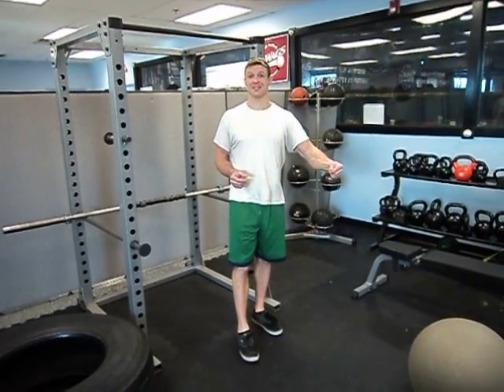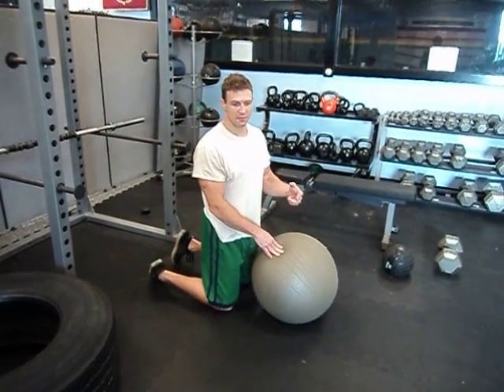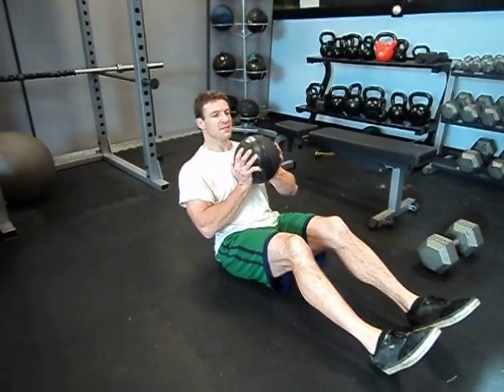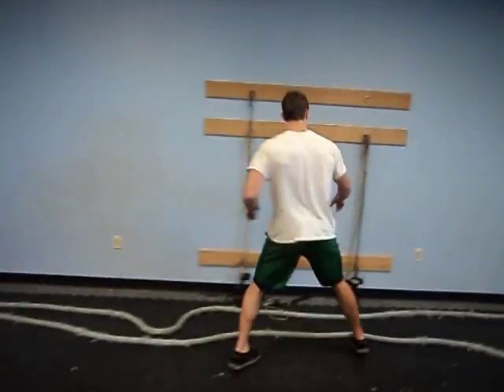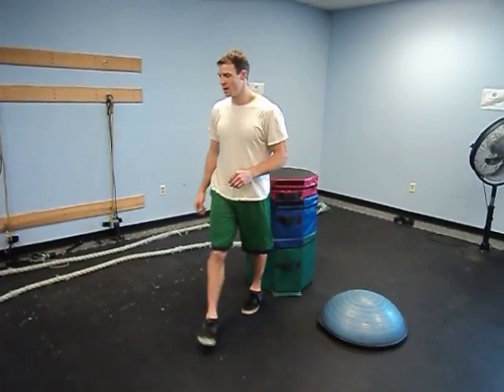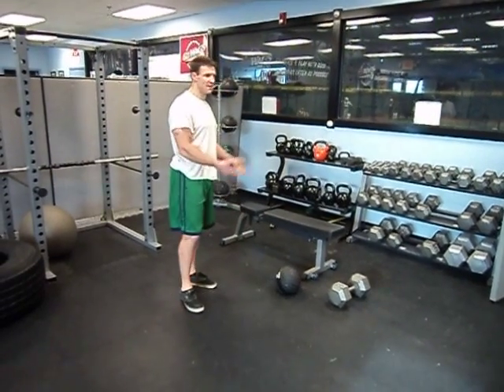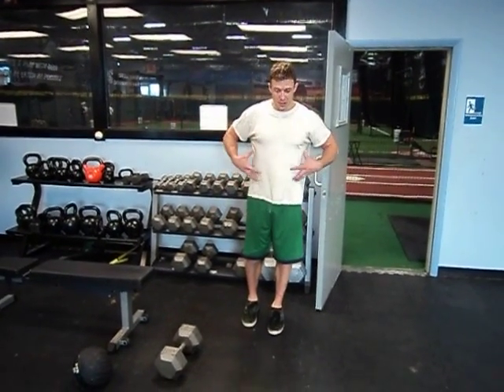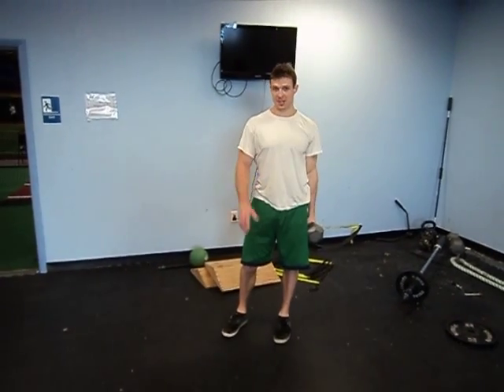Strength Training for Baseball: Top 5 Core Exercises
Develop stability and strength in all three planes of movement in order to move with power and efficiency while throwing, hitting, and running. As with most training, give some attention to the details of how you execute the movements. And get moving!

1. Prone fall-out variation
2. The Russian Twist
3. Tubing rotation variation
4. Medicine ball series
5. Loaded Carries **